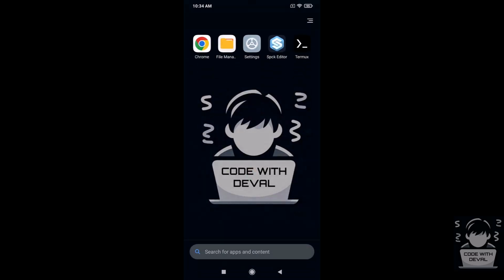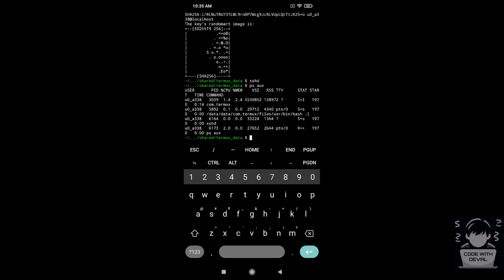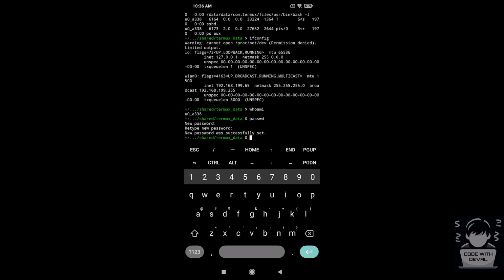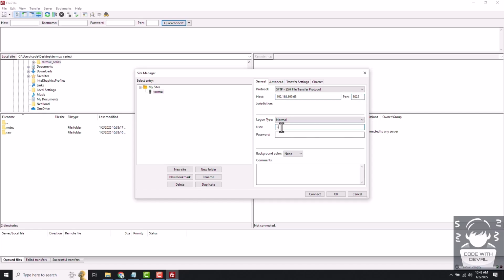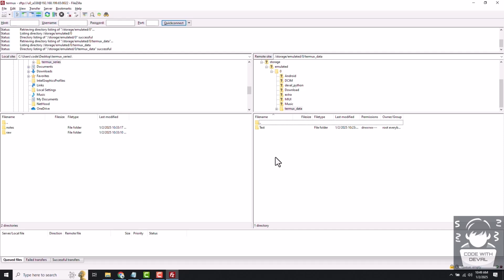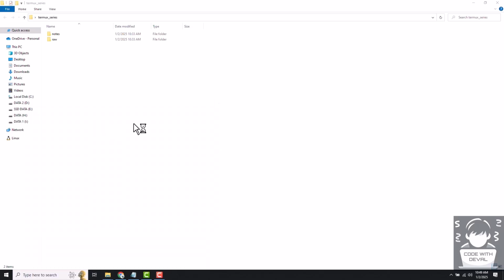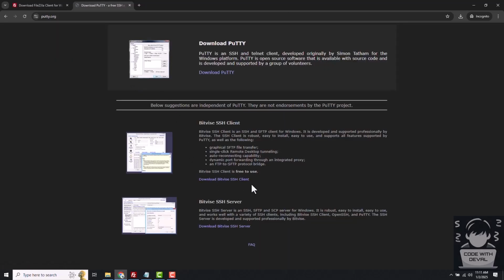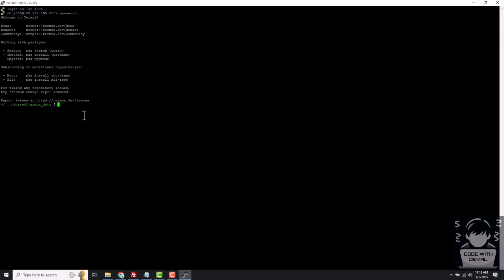4. Setup OpenSSH in Termux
This video is about setting up OpenSSH in termux, with that we can easily access termux session from our pc and transfer files between android device and pc as well.

Commands in Use
To intall OpenSSH : pkg install openssh
To find ip : ifconfig
To find user: whoami
To setup password: passwd
To start OpenSSH Server: sshd